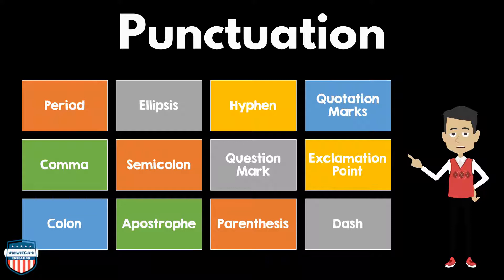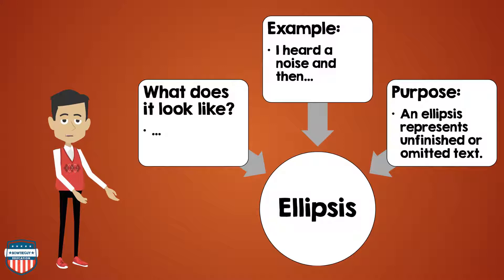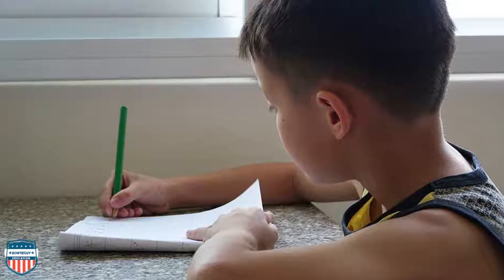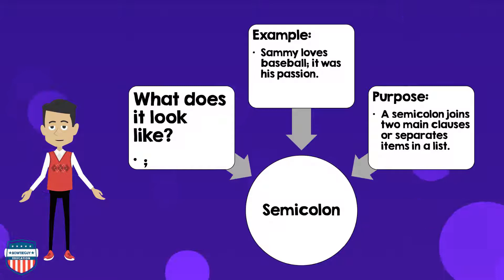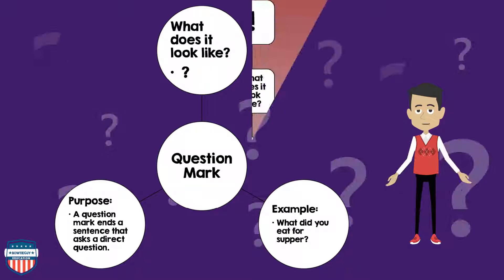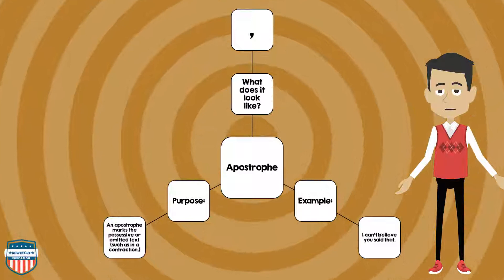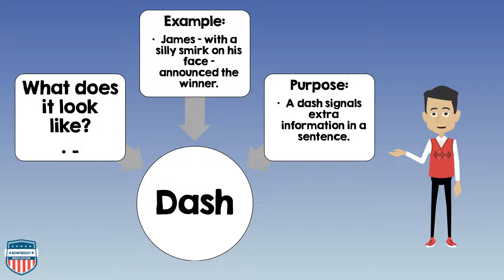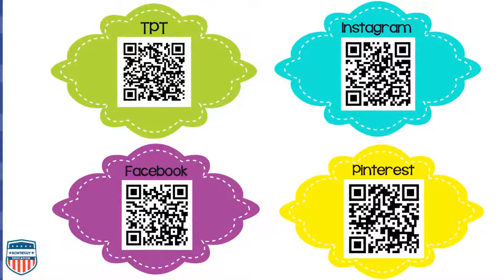Punctuation in Writing - Educational English Language Arts Videos for Elementary Students & Kids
In this englishlanguagearts educationalvideo from the @bowtieguyandwife of teacherspayteachers - the topic of punctuation is discussed within the confines of writing